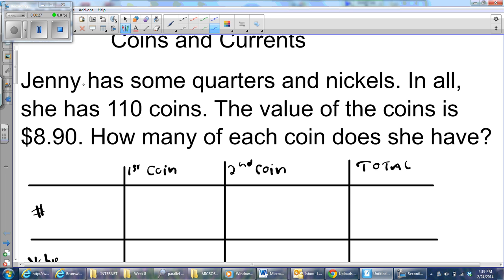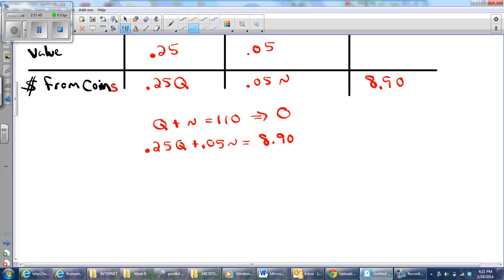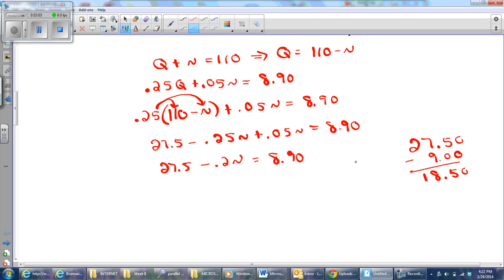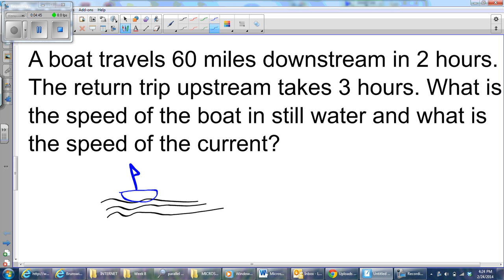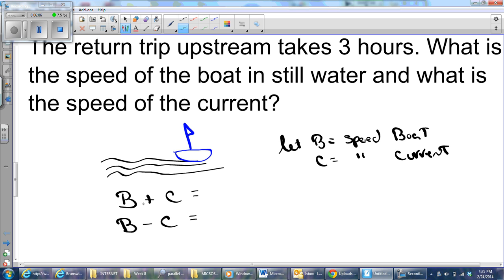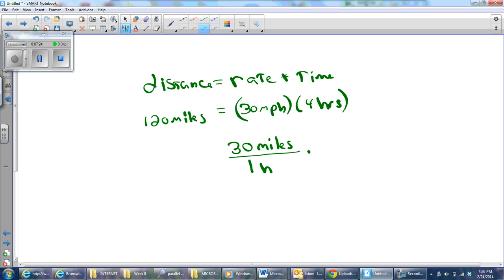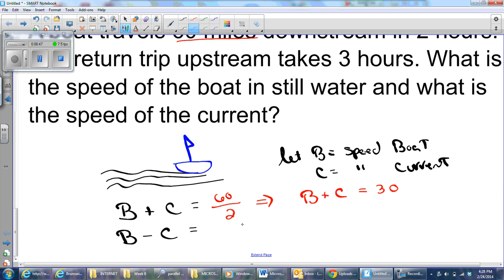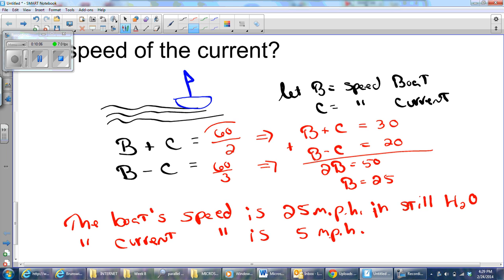Feb 24 mixtures day II current coins better sound